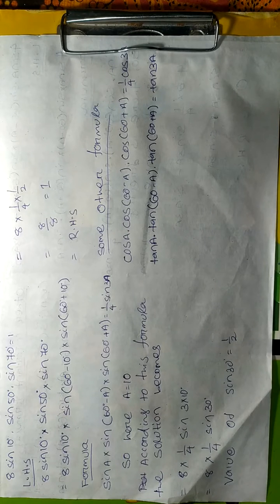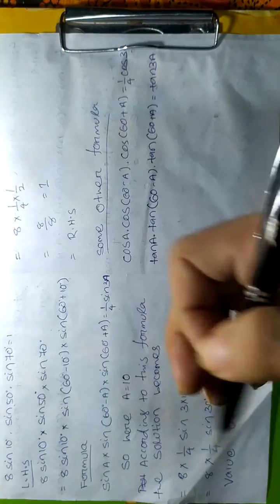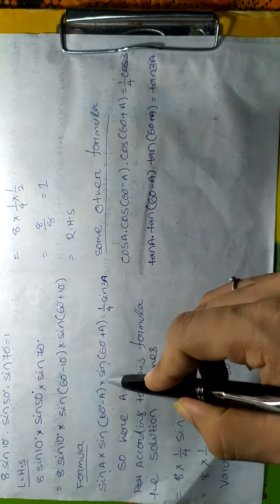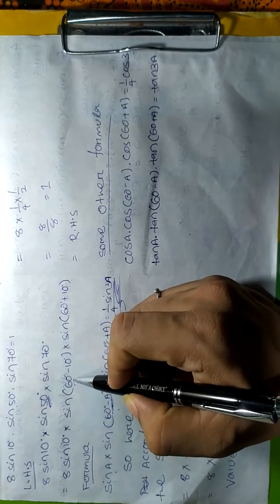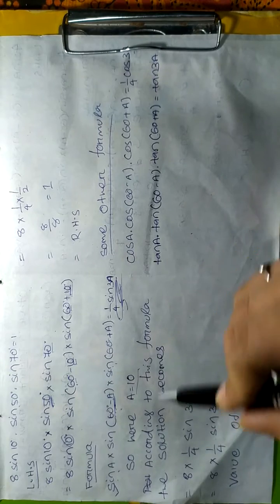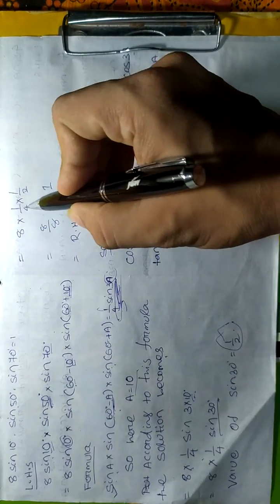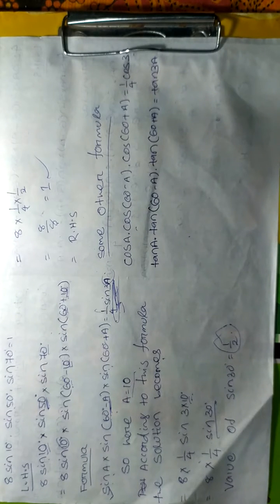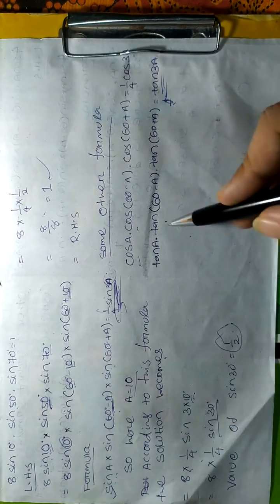prove that 8sin10.sin50.sin70=1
How to prove 8sin10.sin50.sin70=1
1. take L.H.S 8sin10.sin50.sin70
2. write sin50 = sin(60-10) and sin70(60+10)
3. put sinA.sin(60-A).sin(60+A) = 1/4 sin3A formula
4. than get 8/4 sin30
5. put sin30 = 1/2 and get 2x1/2 = 1
6. Hence we Proved 8sin10.sin50.sin70=1